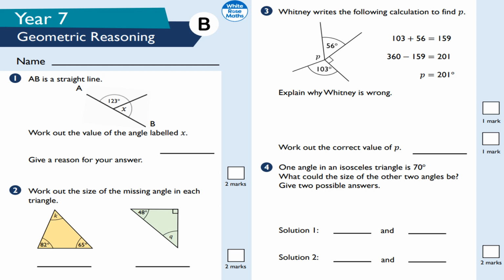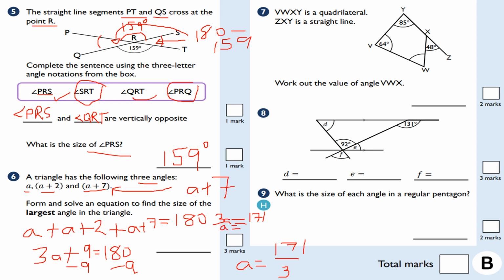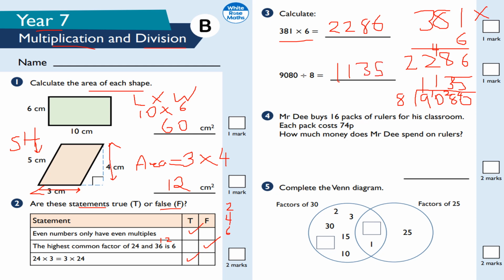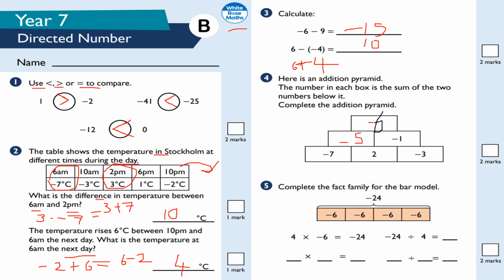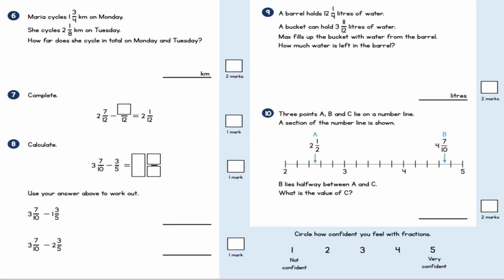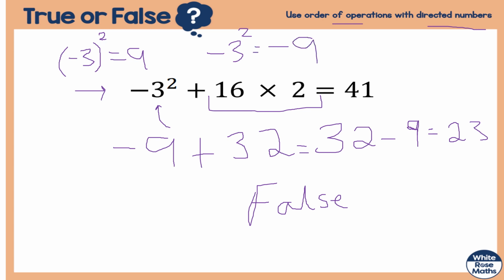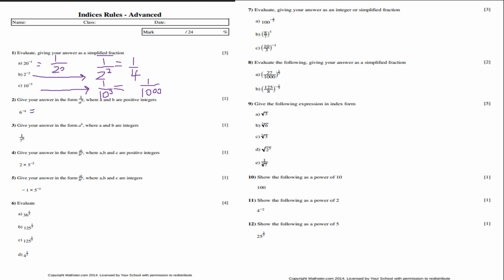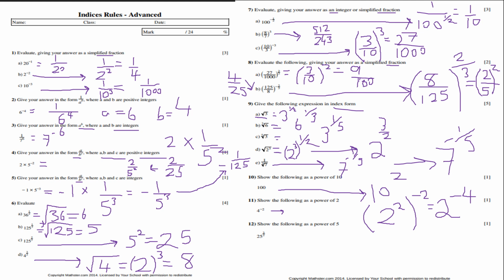All of ks3 maths in just 1 hour 60 minutes